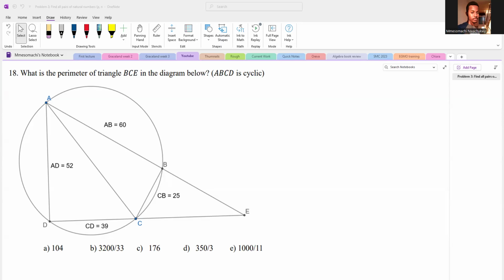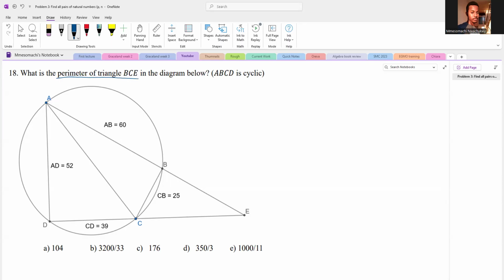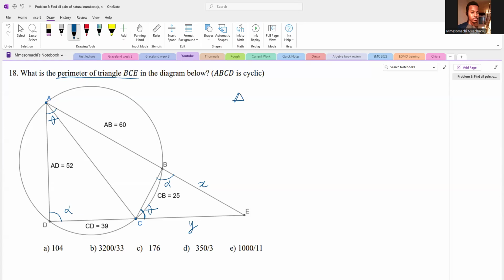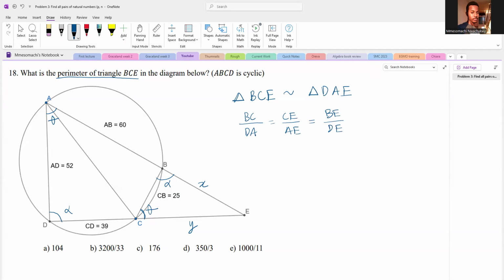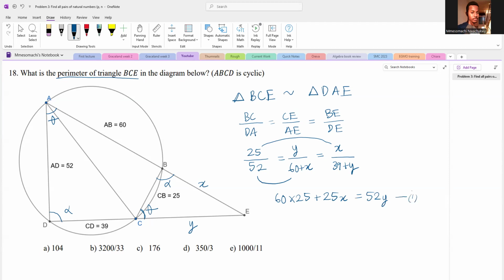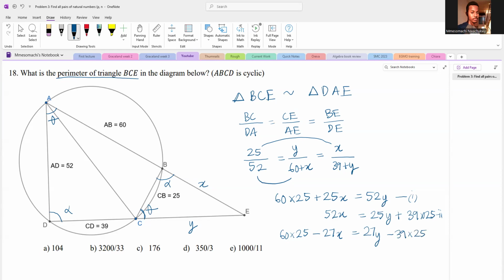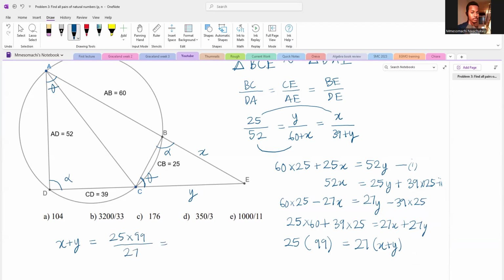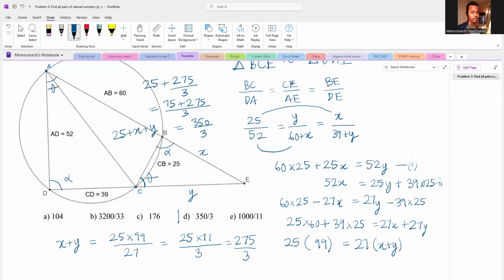Problem 18 Special Maths Contest 1st Round 2023